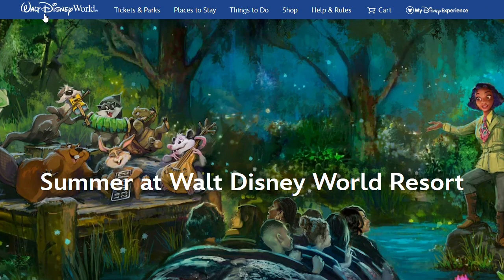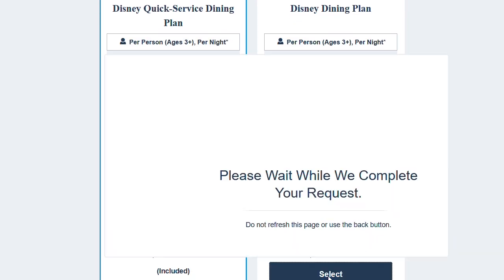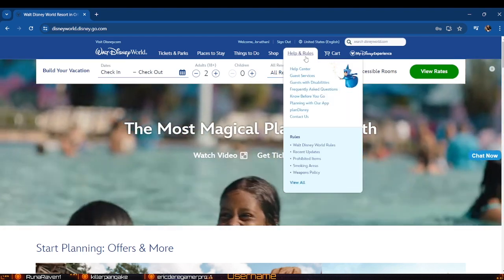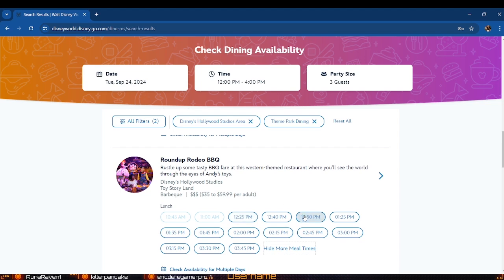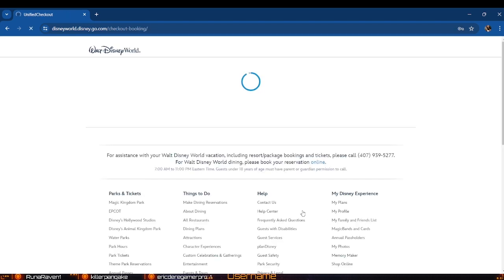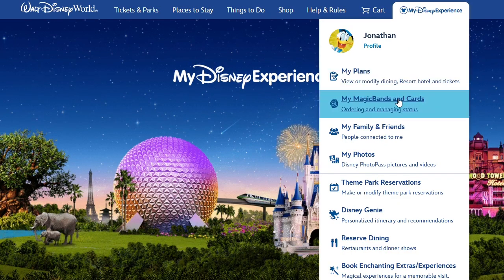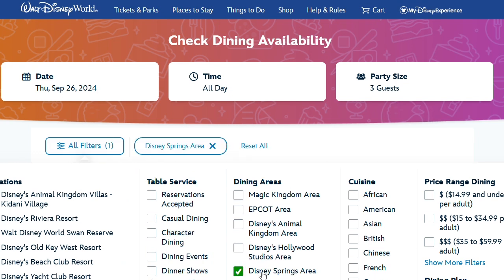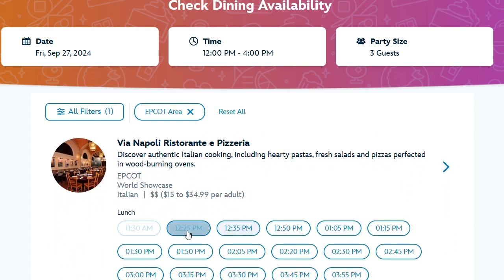Disney Dining Plan: Setting Our Reservations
It's almost that time! We've set up our dining reservations for our upcoming Disney trip in September. Surprise: we also upgraded our dining plan to the deluxe plan! Check in to our newest video here to see where we're going to visit on our trip.